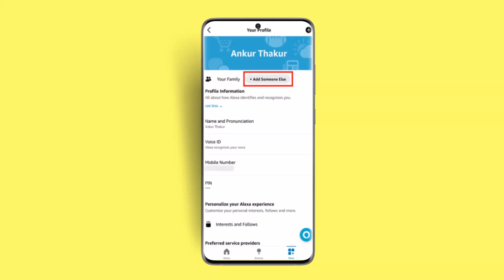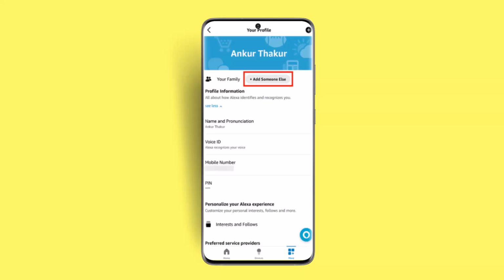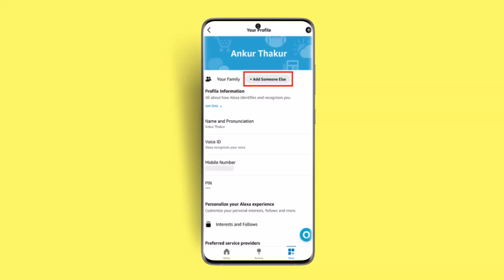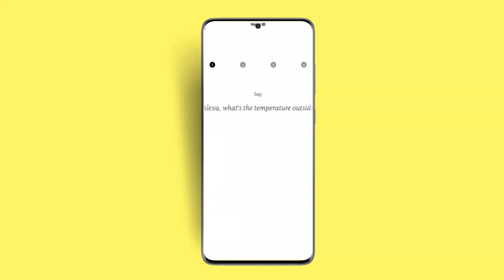How To Add Voice ID On Amazon Alexa App !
If you want to add a Voice ID on the Amazon Alexa app, this tutorial will guide you through the process. Setting up a Voice ID allows Alexa to recognize different users in your household, providing personalized responses and improving voice recognition for commands, reminders, and preferences.

To get started, open the Amazon Alexa app on your phone. Make sure the app is updated to the latest version by checking the Play Store (Android) or App Store (iPhone). Once updated, launch the app and tap on "More" in the bottom-right corner. Next, go to "Settings" and select "Your Profile & Family."

In the "Your Profile & Family" section, tap the "+" button or choose "Add Someone Else." If you're setting up a Voice ID for yourself, tap your name and follow the on-screen instructions. If adding another person’s Voice ID, ask them to complete the setup on their device.

You may be asked to repeat certain phrases so Alexa can learn your speech patterns. Once completed, Alexa will use the Voice ID to recognize who is speaking and personalize responses accordingly.

By enabling Voice ID, each person in your household can access their own playlists, calendars, and preferences when using Alexa. If you experience any issues, try restarting the app or ensuring the microphone permissions are enabled for Alexa.

Timestamps:
0:00 Introduction
0:10 Opening the Alexa app
0:22 Navigating to settings
0:35 Adding a new Voice ID
0:50 Completing voice training
1:00 Finalizing setup
1:10 Conclusion